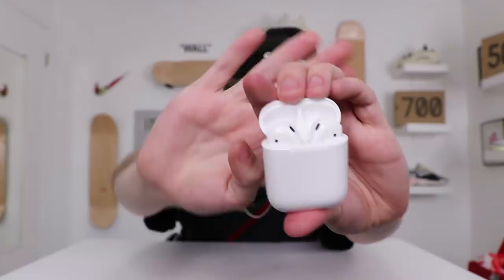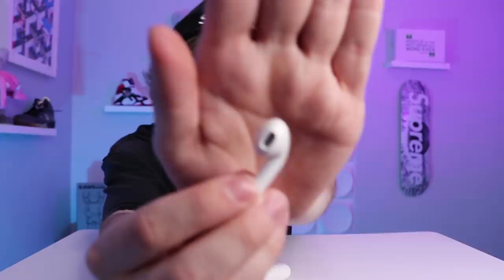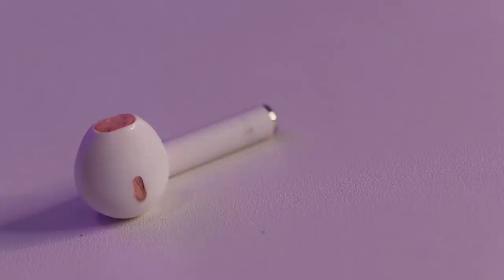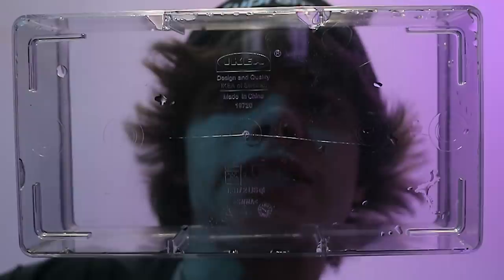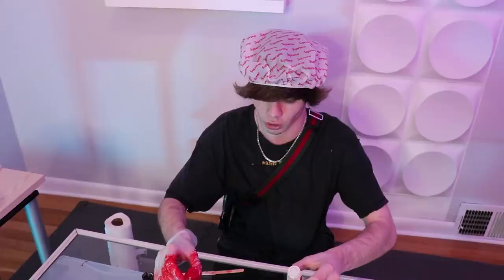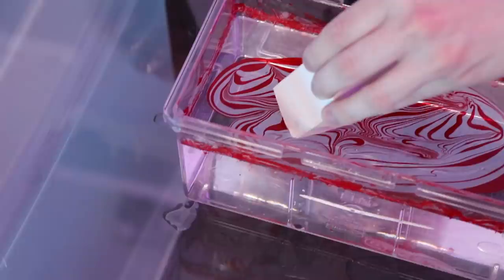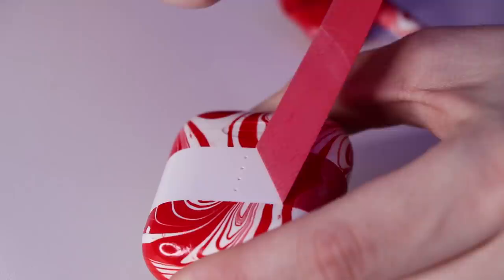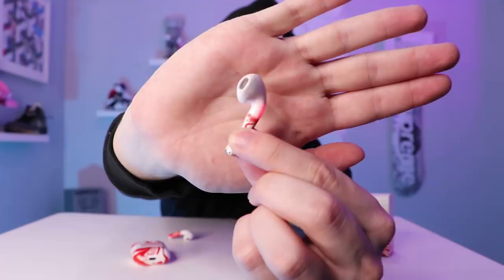HYDRO Dipping Apple Airpods - SUPREME (Satisfying)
In this video I hydro dip Apple AirPods well they're not actual real they're fake but you get the idea. I customized the Airpods with a Supreme colorway. IF I GET 10,000 LIKES I WILL HYDRO DIP REAL APPLE AIRPODS AND GIVE THEM AWAY!!! Checkout my video where I hydro dipped airpods with a GUCCI colorway, hydro dipped Air Force 1's,  Yeezy 350 V2, Converse and Crocs. Let me know what else you would like me to Hydro Dip?

Connor's Sizes:
Shoes- 8
Shirt- Medium

The Dad's Sizes:
Shoes -11
Shirt- XL